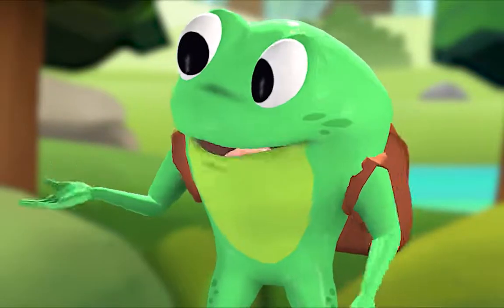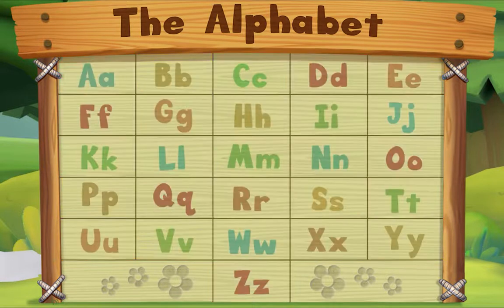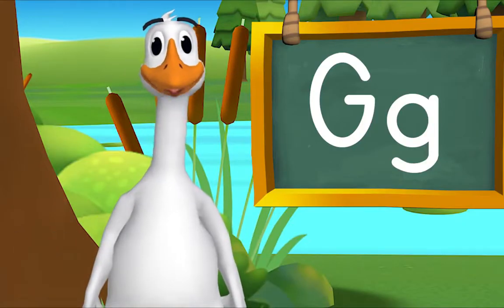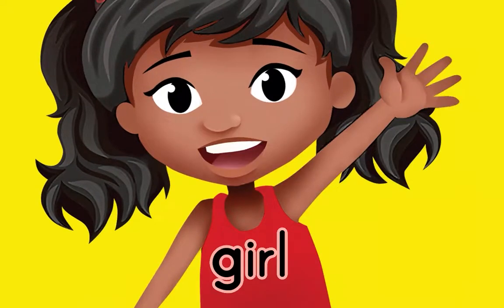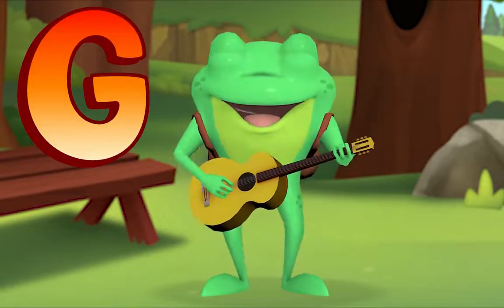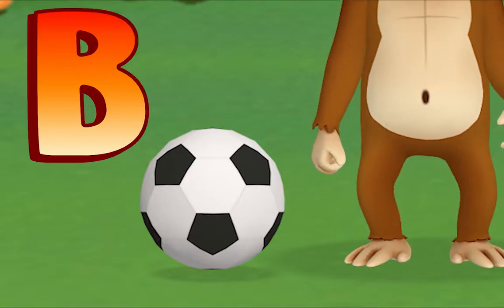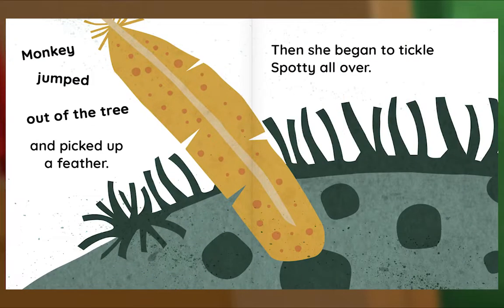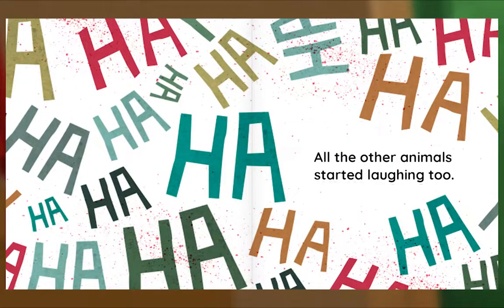Animal Island Learning Adventure (AILA) Preschool Learning System | Learning Session